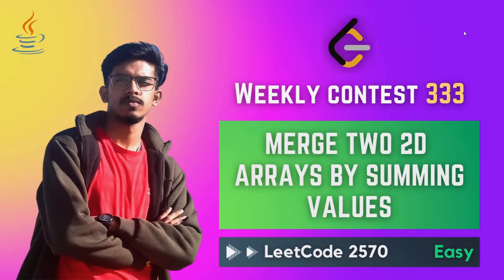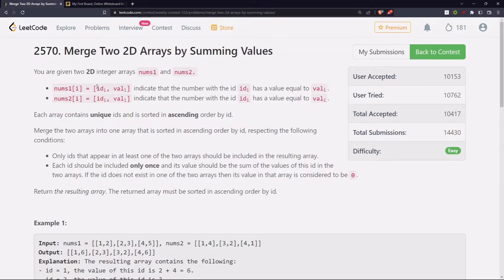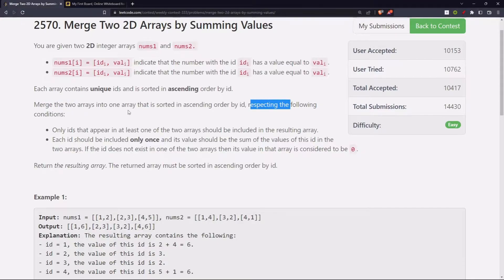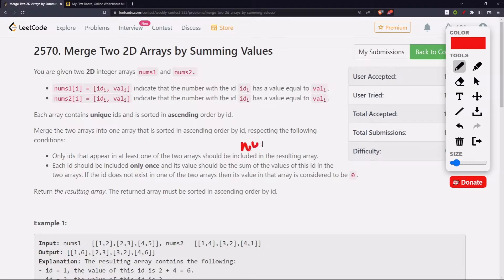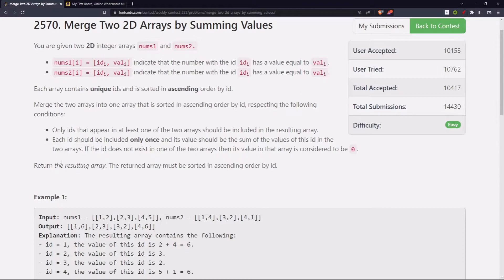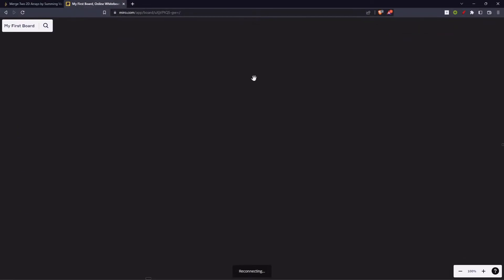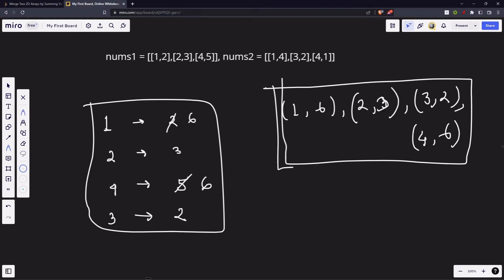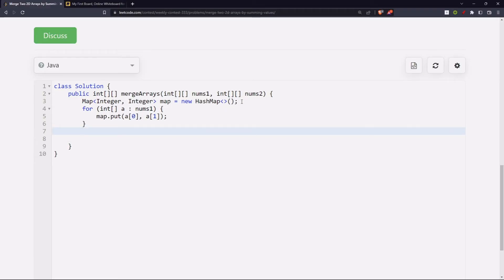2570. Merge Two 2D Arrays by Summing Values - Weekly Contest 333 (Explanation + Live coding)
Solving the first problem 2570. Merge Two 2D Arrays by Summing Values, from Weekly Contest 333.